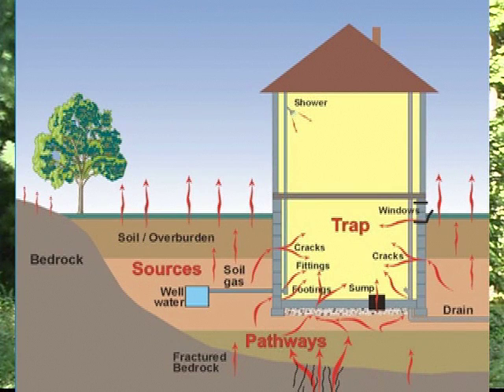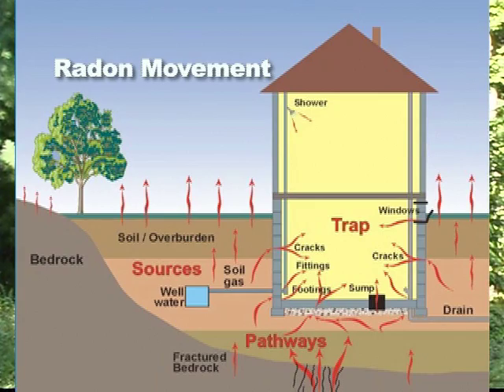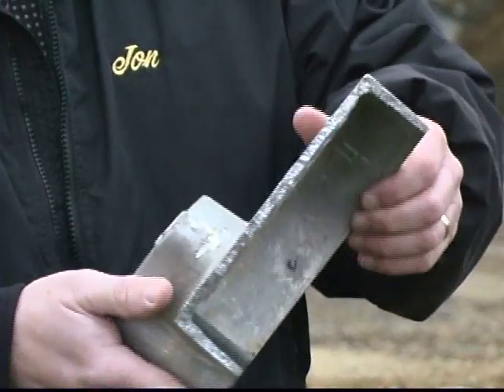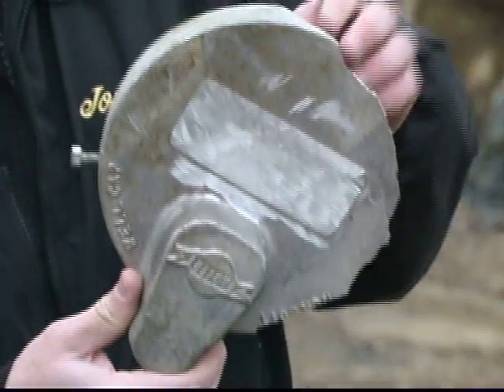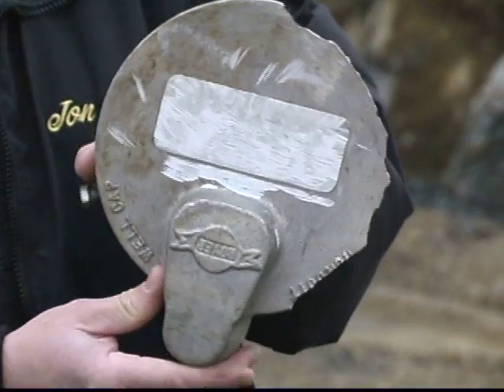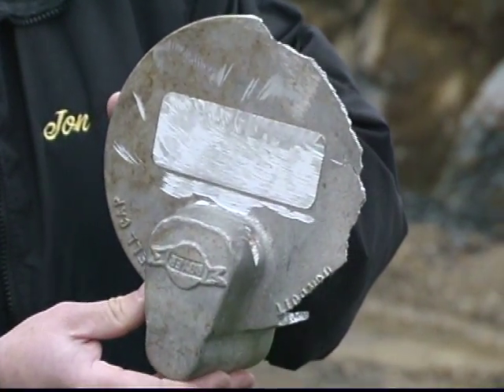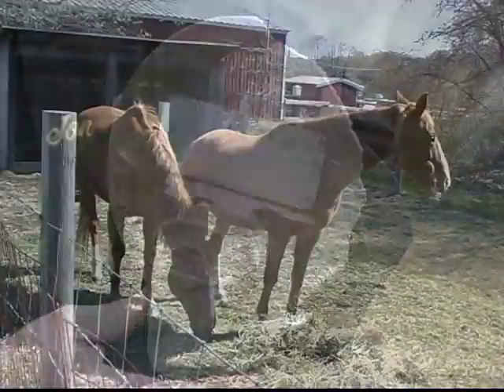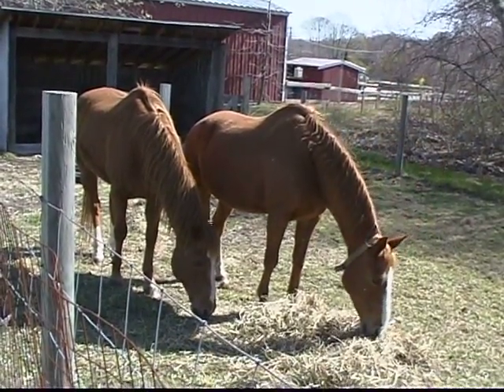Groundwater pollution and private well water protection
Discusses how pollution can get into your drinking water well.